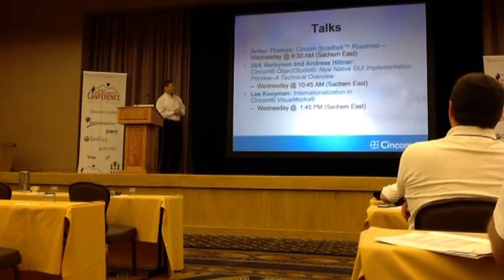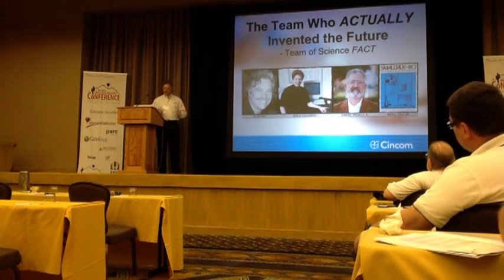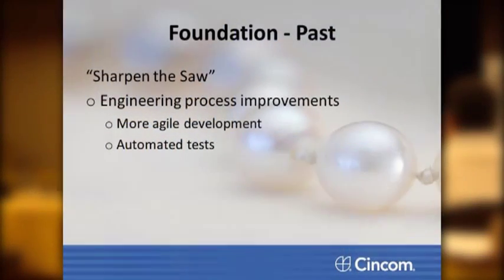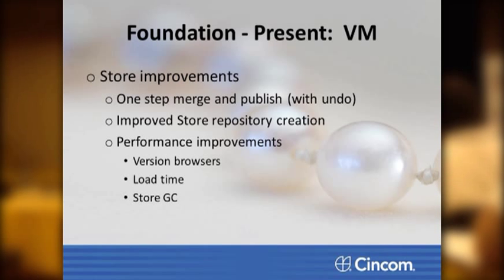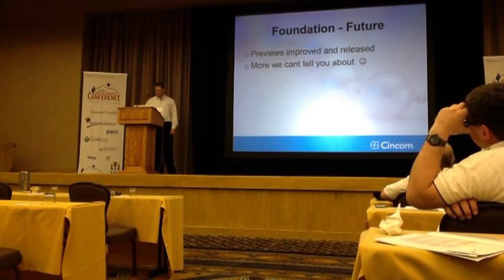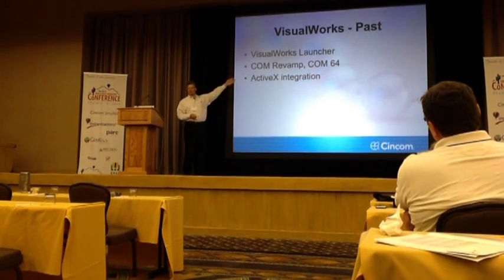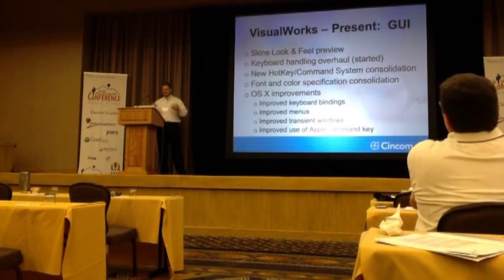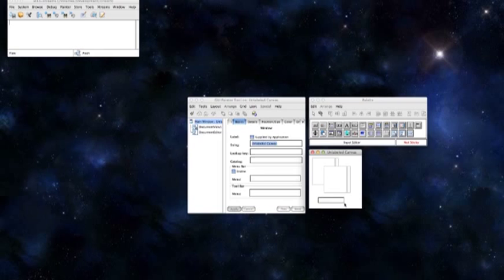Cincom Smalltalk Roadmap - Arden Thomas